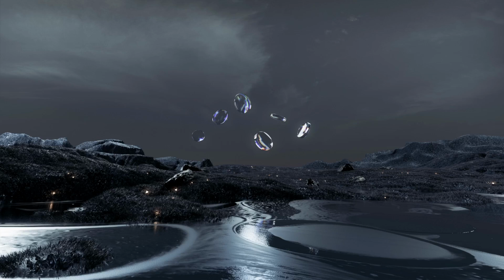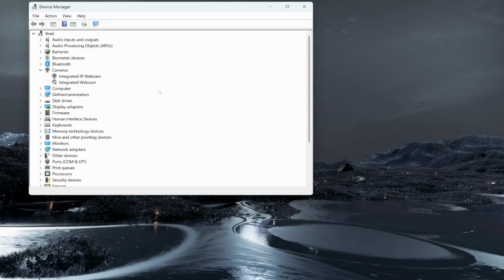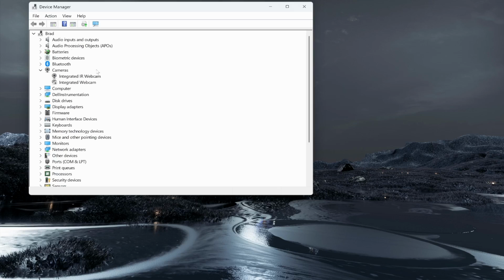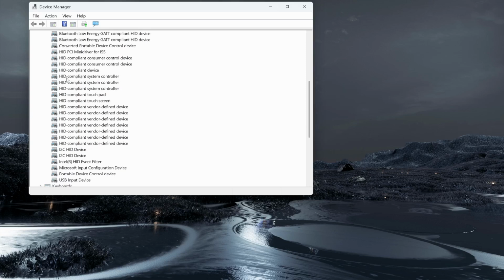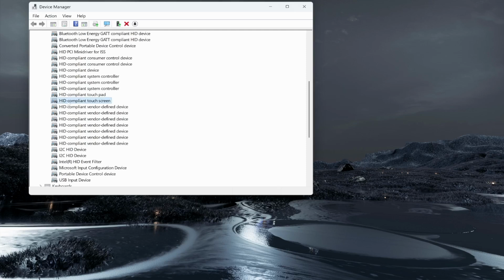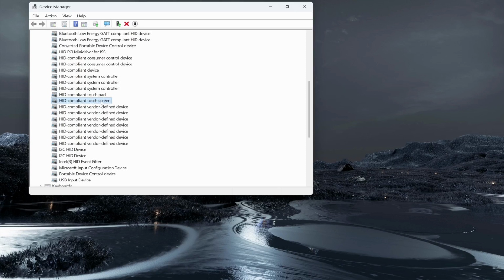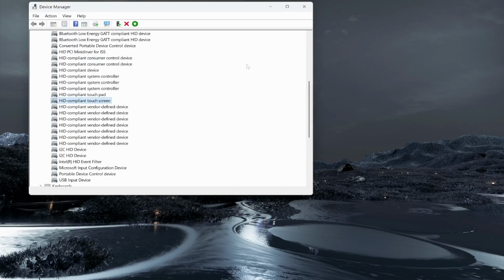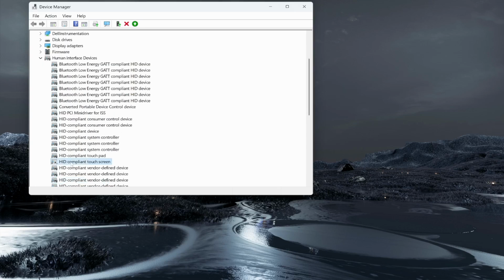How To Disable Touchscreen on Windows 11 (Step By Step)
In this video, I show you how to disable touchscreen on Windows 11. Did this video help? Thanks!